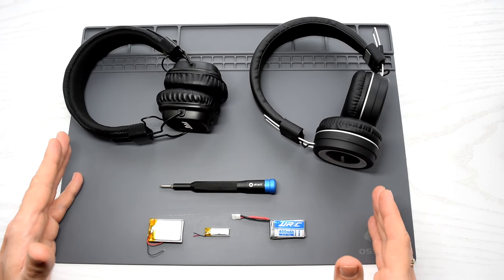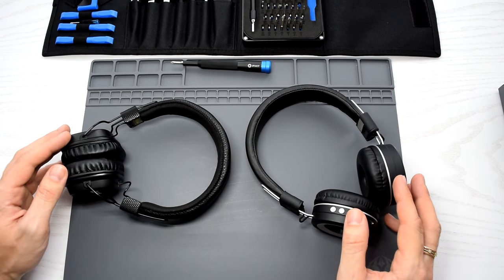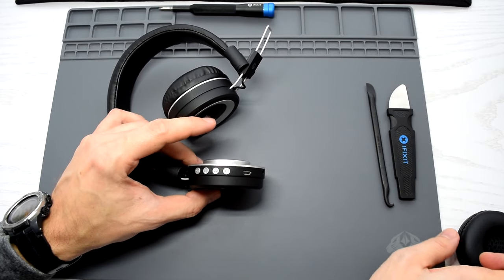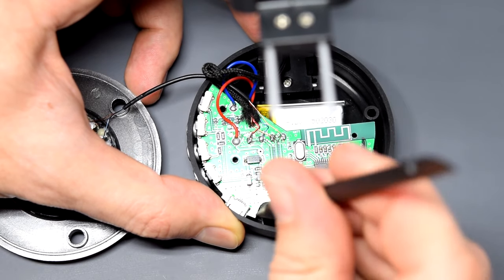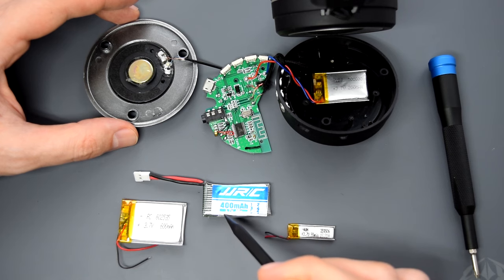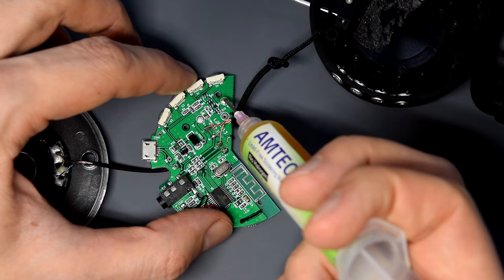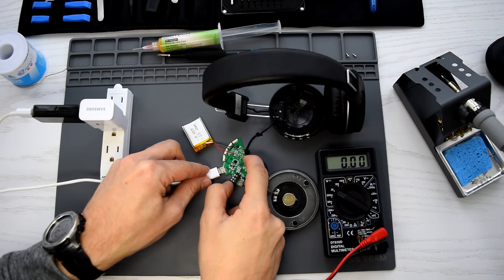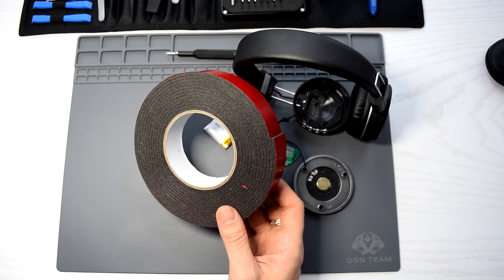How to Replace/Upgrade Li-ion Battery in any Bluetooth Headphones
ORIGINAL Marshall Major IV Bluetooth
Ear pads for Marshall Major II
Ear pads for Marshall Major III
Ear pads for Marshall Major IV and V
Monitor hook for headphones

iFixit Pro Tech Toolkit